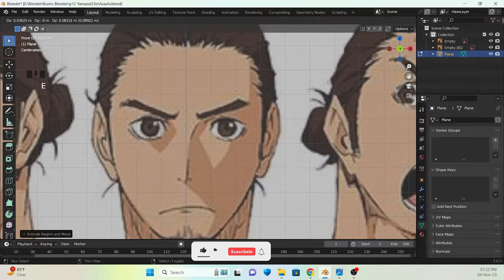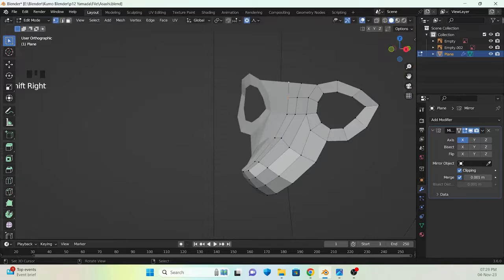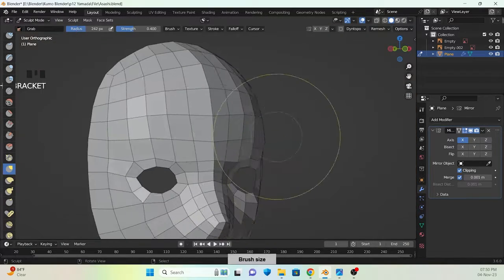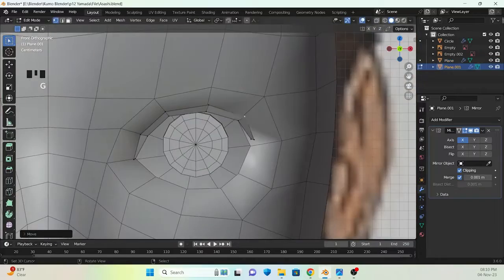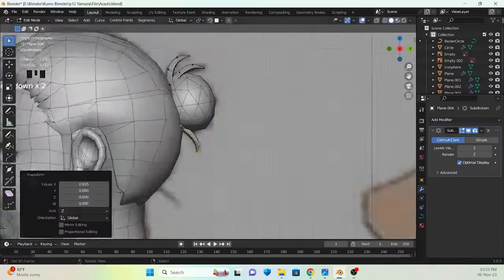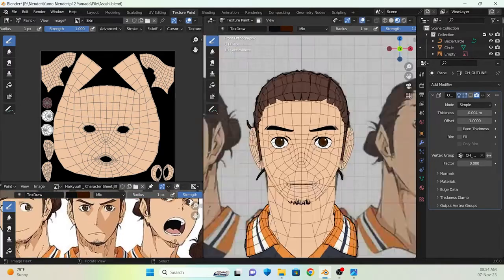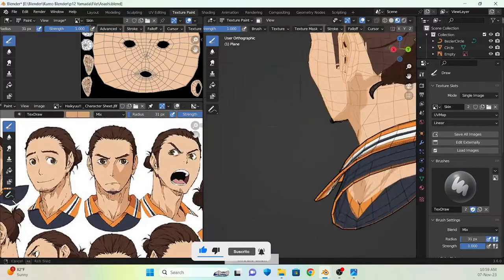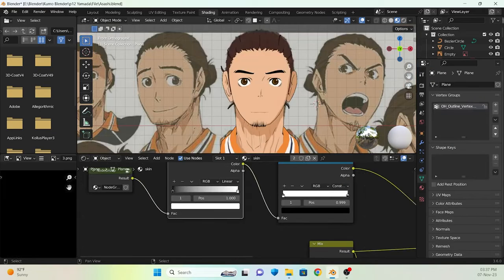How to make Anime Boy in Blender with Studio VK1200 V2 | Veikk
Creator: @KumoBlender
VK1200 V2: